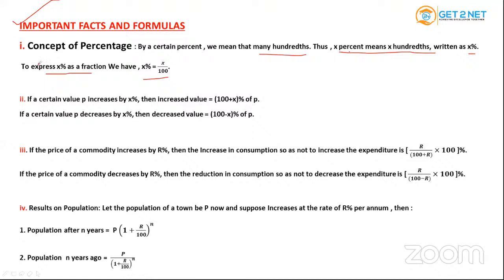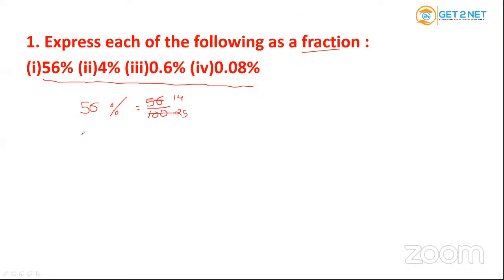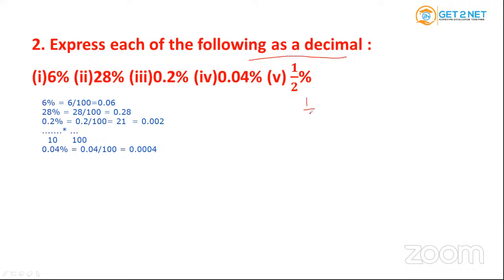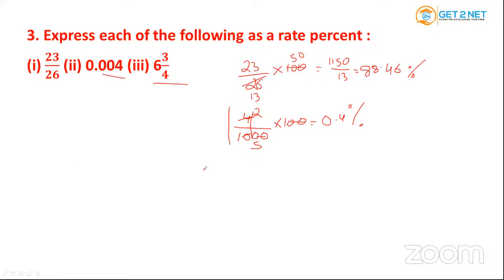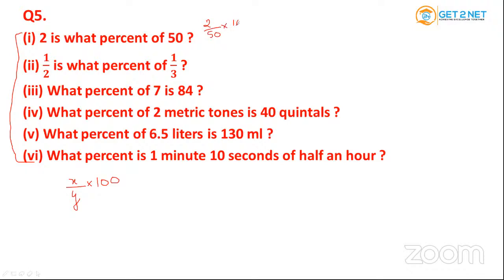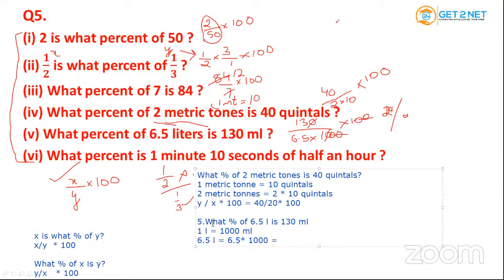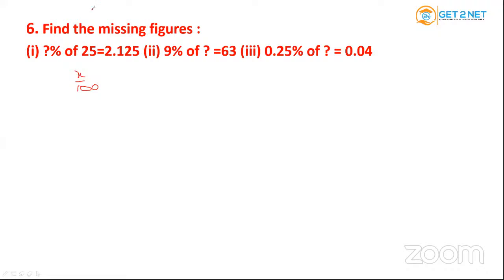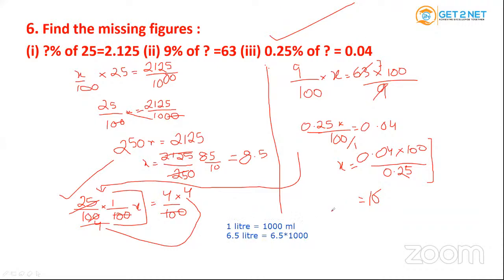Percentage | Part 1 | Data Interpretation | UGC NET JRF Online Session | GET2NET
Topics Covered: Percentage Part 1
Before getting into Data Interpretation or Mathematical Reasoning, you should have basic knowledge about Percentage.

Learn from the most qualified faculty who have cleared NET Multiple Times.
Has experience of teaching in different institutions and universities of the state.

We do help in your paper and guide you throughout your Ph.D.

We are dedicated to our students in order to crack the exam.

Get2Net is an institute for the preparation of UGC NET/JRF Coaching in Odisha. It is known for its unique technology in imparting knowledge by consistently providing classroom coaching, self-study, self-evaluation, and frequent class tests. Classroom learning is supplemented with specially designed study material.

The UGC NET aspirants of Odisha are facing a lot of trouble in having systematic classroom coaching. Get2Net will help them to crack NET. The institute truly believes in 3P's: Plan, Practice, and Performance for clearing the exam.

Providing quality education is our promise. Productivity is shown by the results and that’s why we are the most trusted UGC NET JRF Coaching Institute in Odisha.